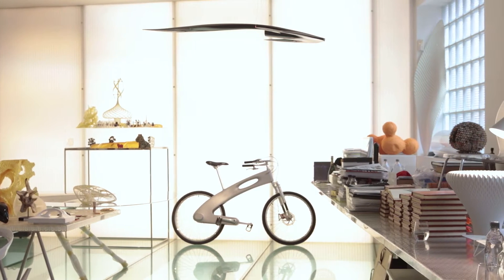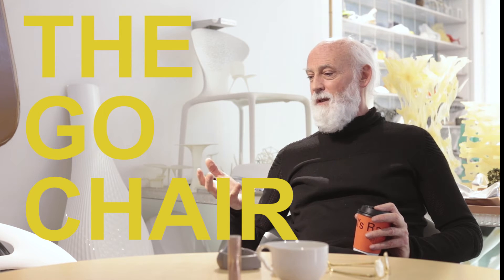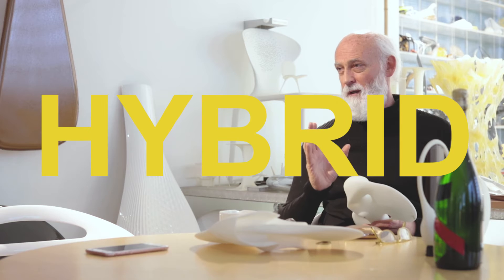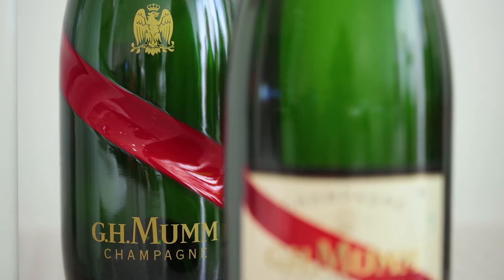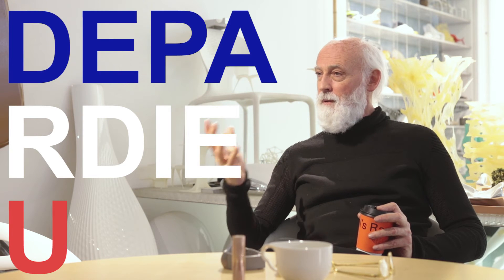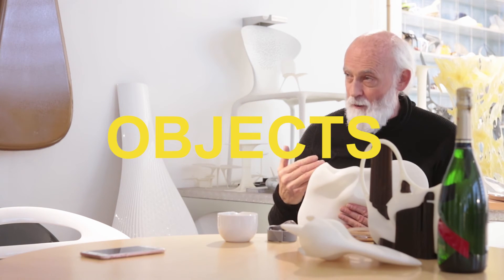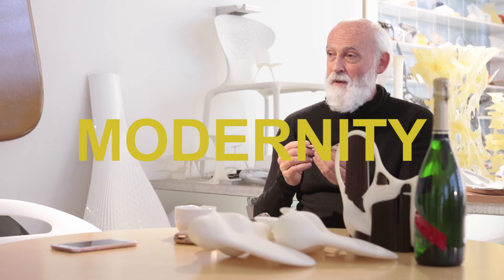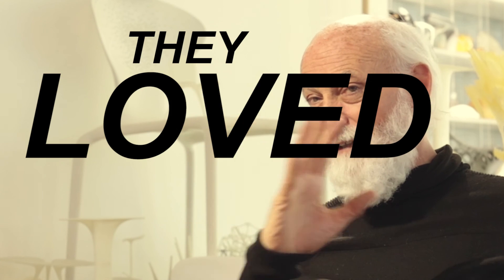Into the mind of Ross Lovegrove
Founder of organic design, the Welsh Ross Lovegrove has just signed for the house of Champagne Mumm an innovative bottle, minimalist and racy, dedicated for the moment to the Grand Cordon vintage. Meeting in his London studio, one month from the exhibition dedicated to him at the Center Pompidou.

Interview by Eugénie Adda
Video by Clément Vayssières
Production by L'Officiel

ABOUT L'OFFICIEL
For more than 95 years, L'Officiel depicts through its pages a unique guide on French elegance, while informing its readers on the new talents of fashion and couture. Considered the ultimate reference of French art-de-vivre, the magazine provides women and men with the latest global news in fashion, beauty, art and lifestyle. A true pioneer since its first issue, L'Officiel aims to support luxury and contemporary brands by featuring the most on-trend and innovative products.